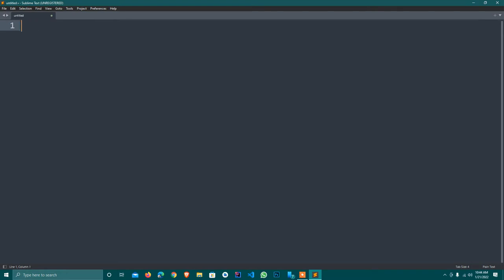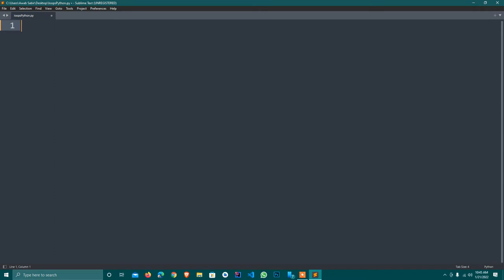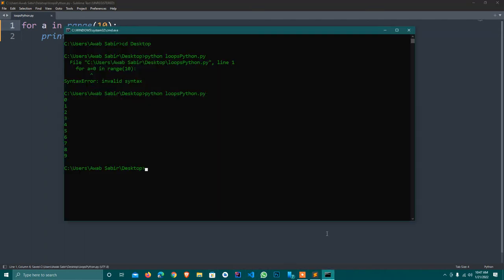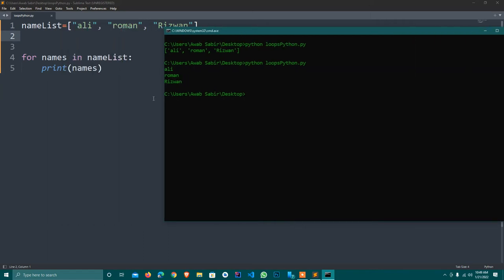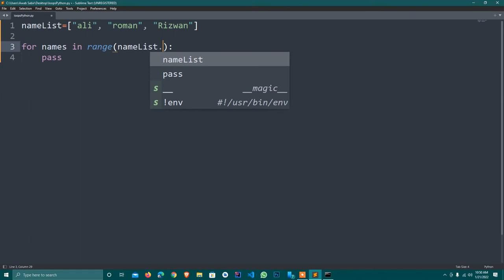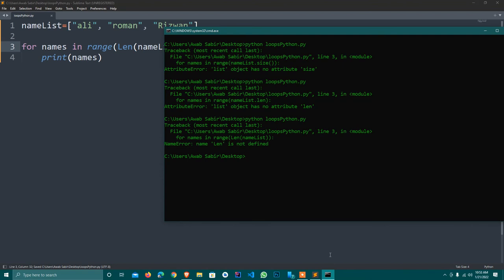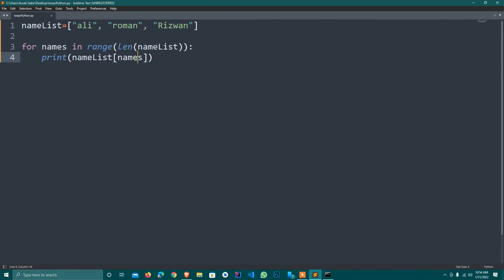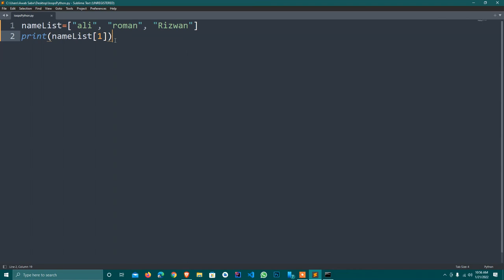For loop & for each in python | why these loop are different